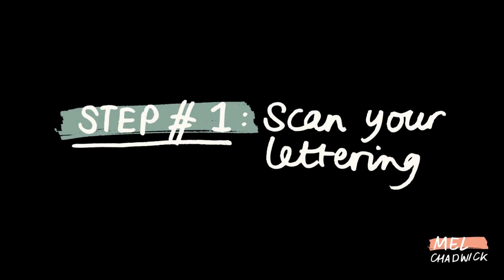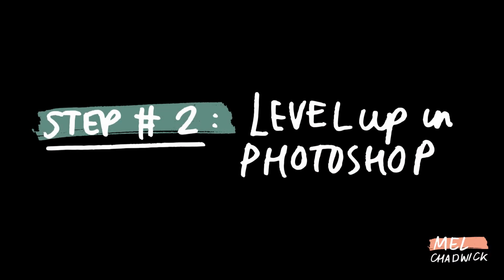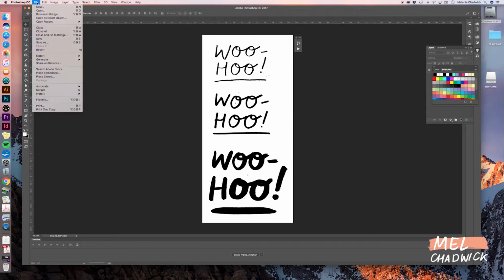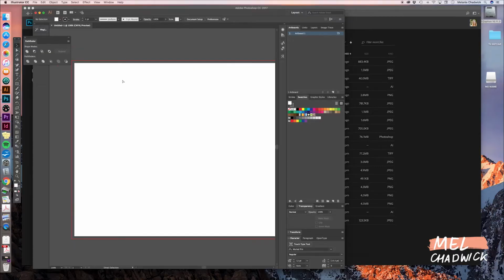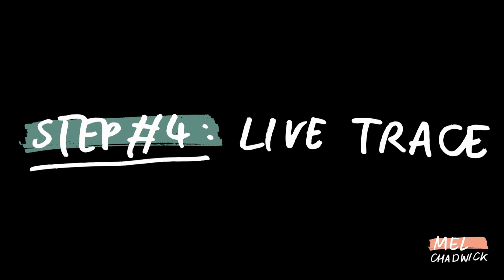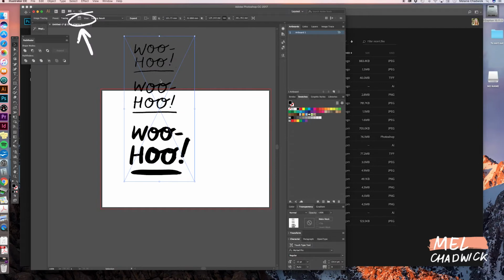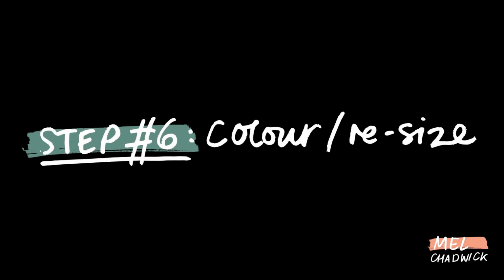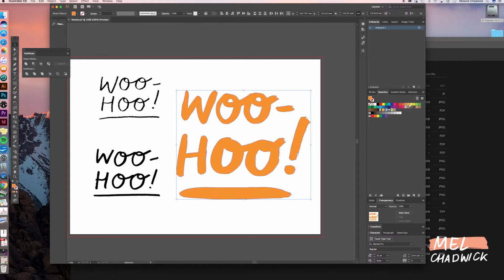How to vectorise hand lettering | Adobe Illustrator CC | step by step | Mel Chadwick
IN THIS VIDEO: I show you how to vectorise your hand lettering into a scalable file ready to use. We'll create some hand lettering, scan and adjust levels in Photoshop, then vectorise it in Illustrator, ready to re-size and colour and ready to use for a variety projects!

SOFTWARE:
I'm also using my Intuos Wacom tablet and pen which is really old but here is one I found that is similar

Also used:
Soft Pencil
Brush Pen
Paint Brush
A4 Cartridge Paper
Caran D'ache Pan Paint

#1 : Scan your lettering 0.56
#2 : Level up in Photoshop 1.23
#3 : Place in Adobe Illustrator
#4 : Live Trace/Image Trace 2.46
#5 : Expand and Ungroup 3.18
#6 : Resize and Colour 3.41
#7 : Save as a vector file 4.33

Any questions? Just let me know if you need any more help with this.

ABOUT ME:
My name is Mel Chadwick and I'm a freelance illustrator and artist based in Cornwall. Here you'll get a peek at what I'm working on, tips that may be helpful to other artists and also some How-To's.
I'm new to you-tubing so would be great to have you follow along and see what I get up to!